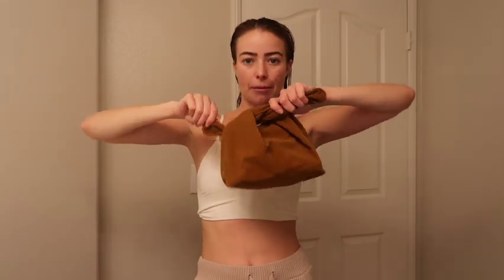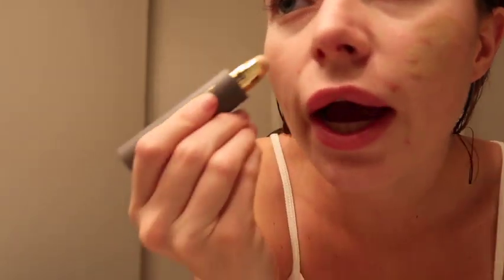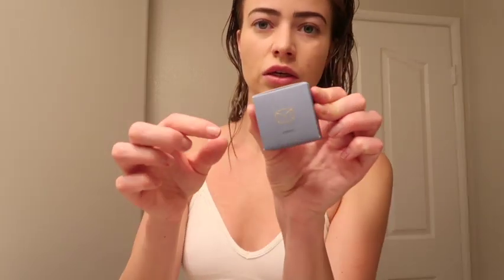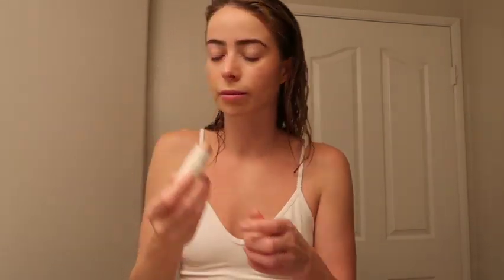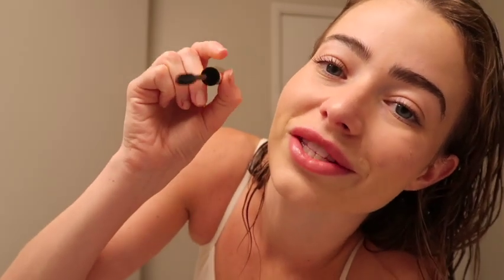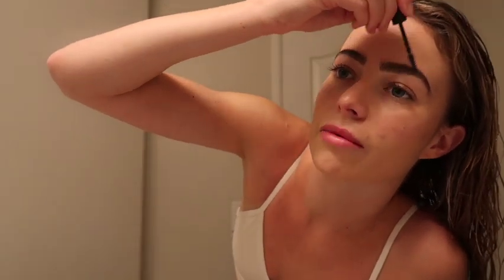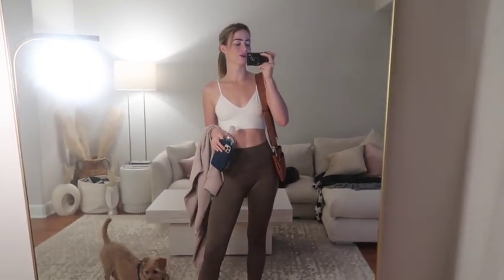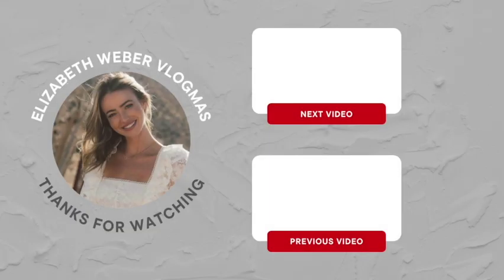VLOGMAS DAY 2 / Elizabeth Weber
Hi Everyone!!

IM BACK! FOR VLOGMAS!! I can't wait to show you my daily routines leading up to the holidays and have lots of fun things planned to take you guys along with me to this Christmas szn. Hopefully these can be fun for you to watch while keeping it very real with you guys.

For VLOGMAS 2 I'm running some errands to prepare for the holidays such as getting some wrapping paper from tj Maxx and doing a GRWM unboxing and trying the MERIT beauty collection.

xoxo
Elizabeth